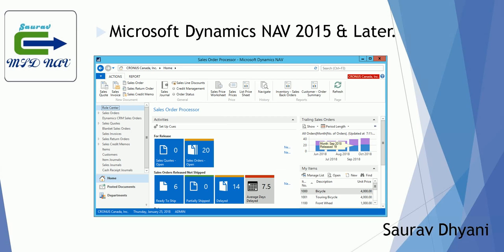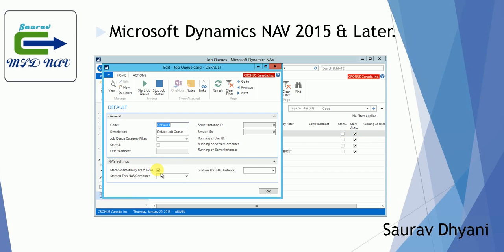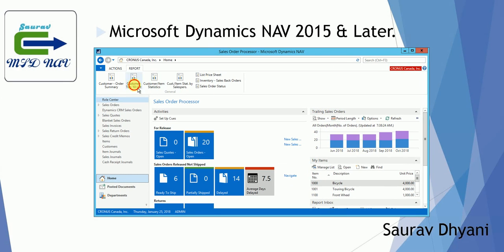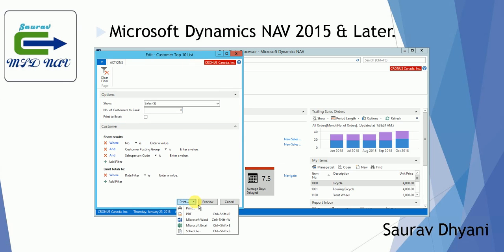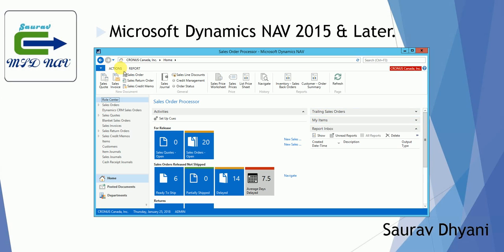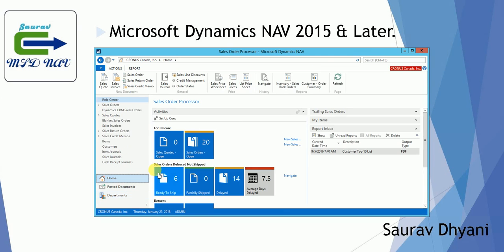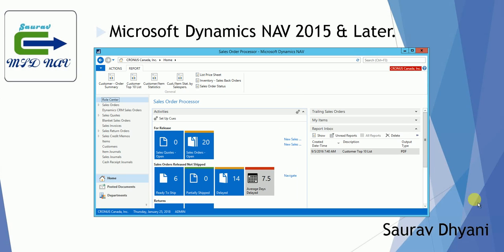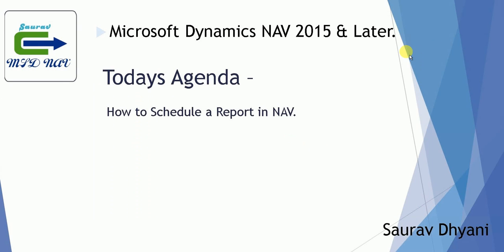How To Schedule a Report In Microsoft Dynamics NAV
This Video Explains how To Schedule a Report In Microsoft Dynamics NAV. With using schedule feature, you can configure long running reports to be run on the service tier. Once the Report Executions is completed you access the output of the Report from Role Center Page.